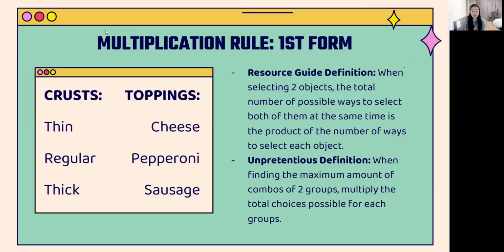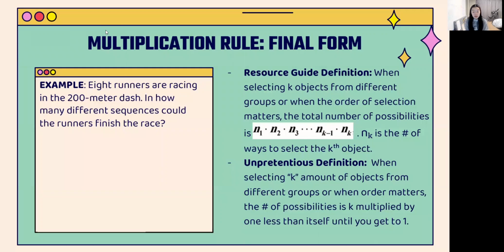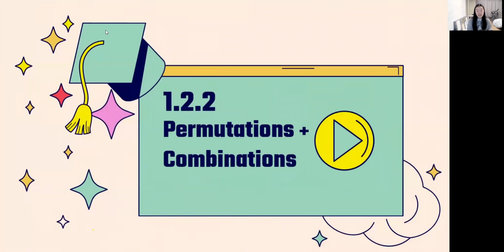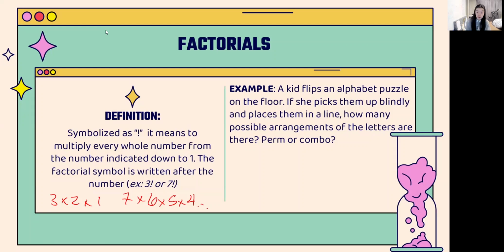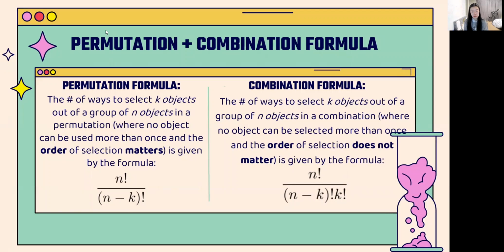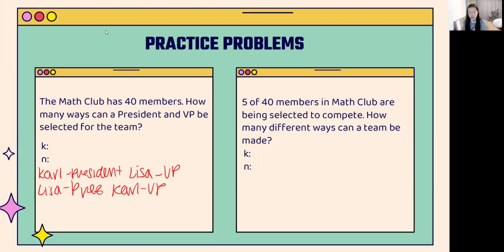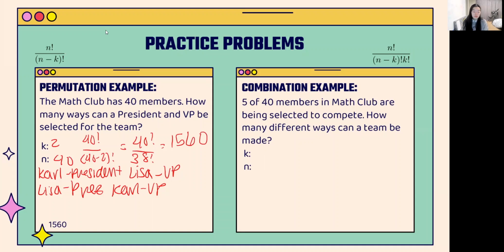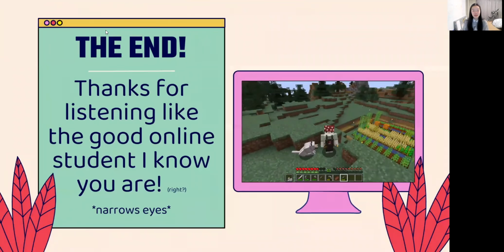Section 1.2 - Basic Counting